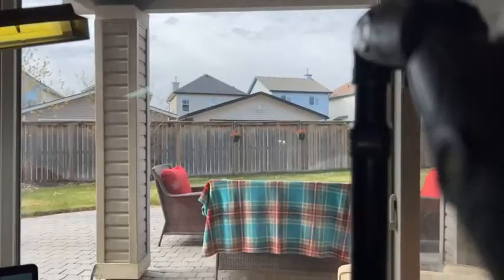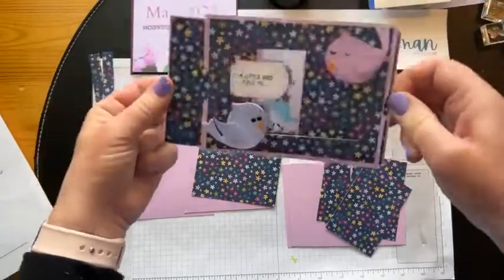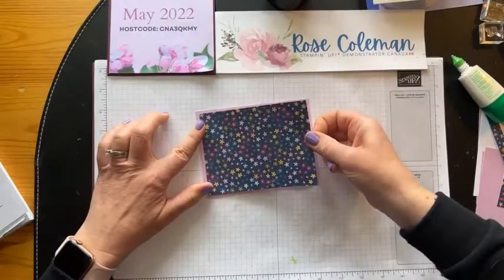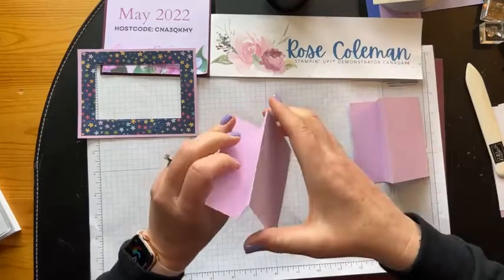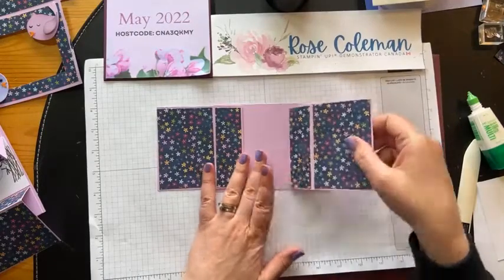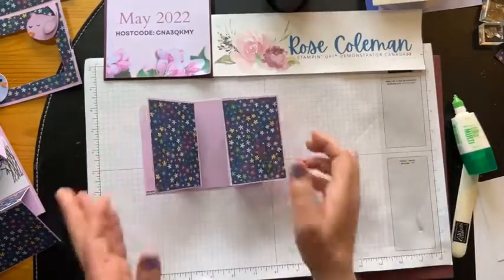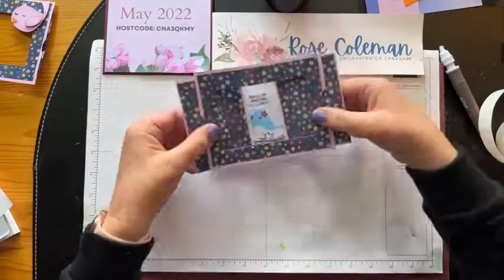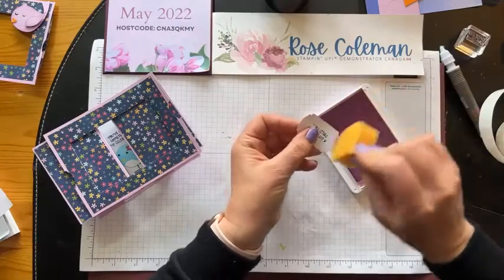Sweet Songbirds Theatre Fun Fold Card Facebook live Friday, May 13th